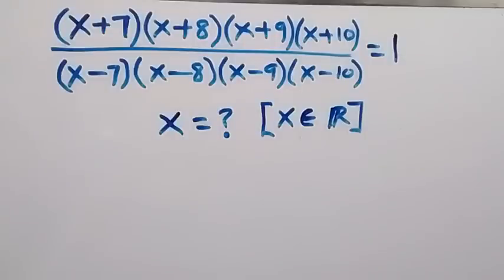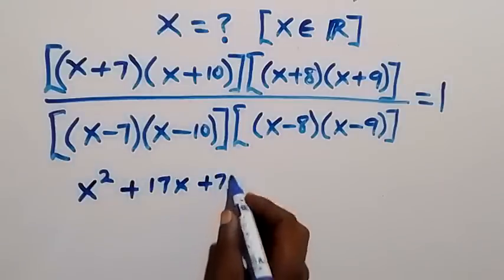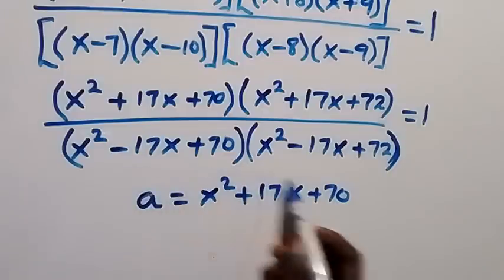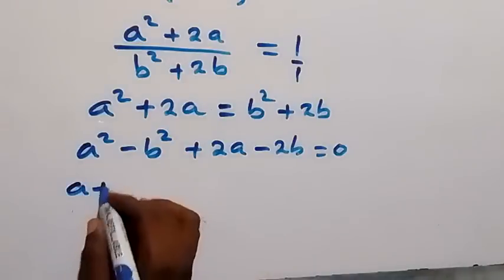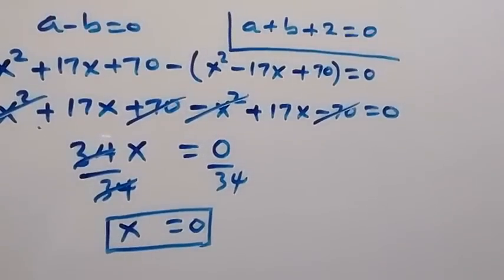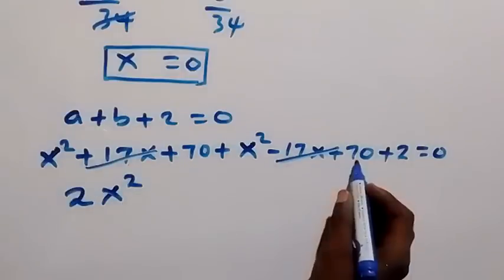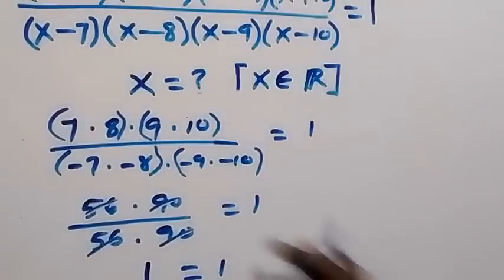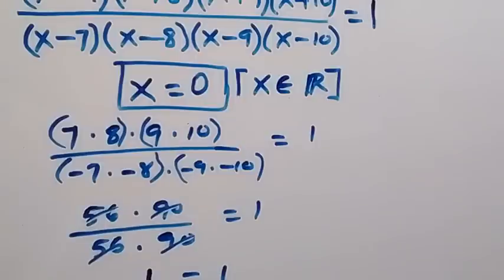Japanese | Math Olympiad | How to solve for X in this Problem ?